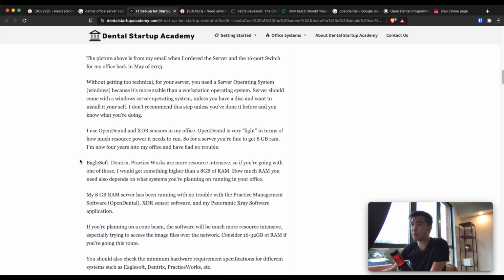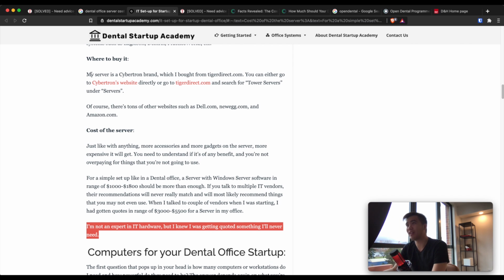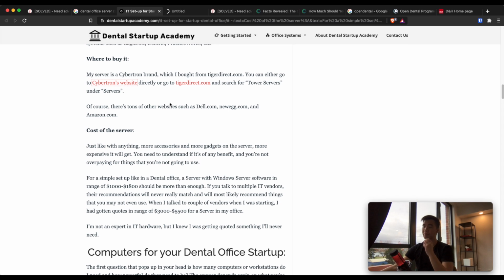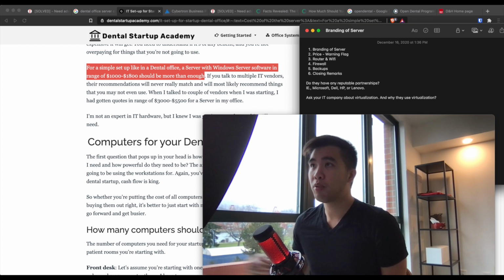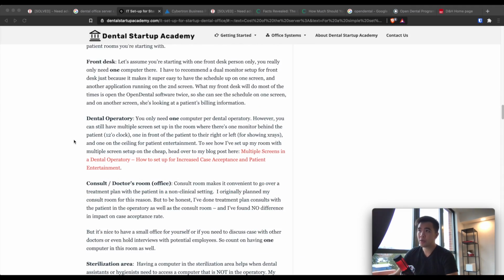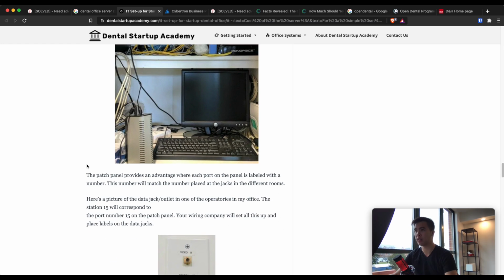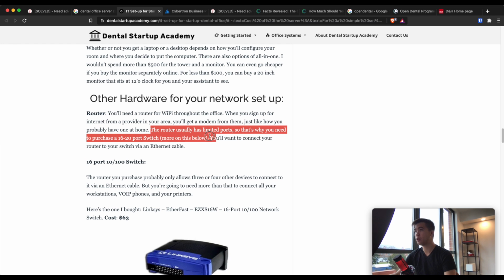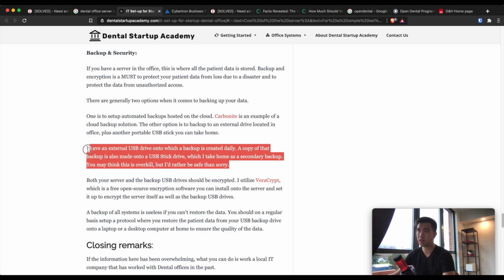Finding out the cost of Dental IT Setup (Computers & Servers)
Do not judge only by the price of what you're getting. Find out the reasons why it is important to your business.

This is my first video! Although we're tech guys. Our video editing skills subpar. We'll be learning FCPX better for our future videos!